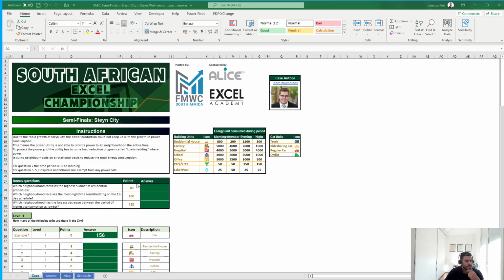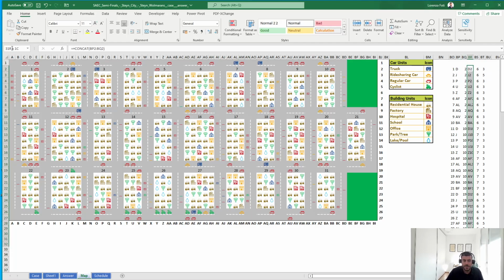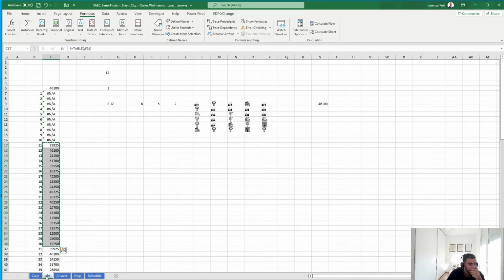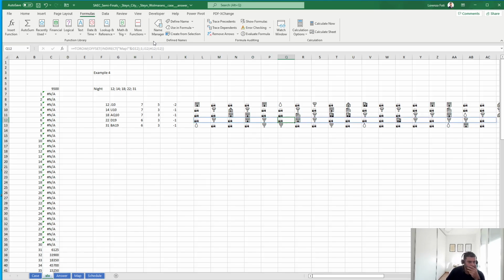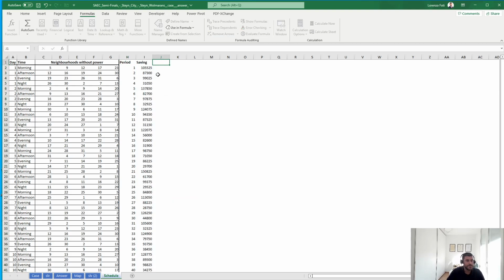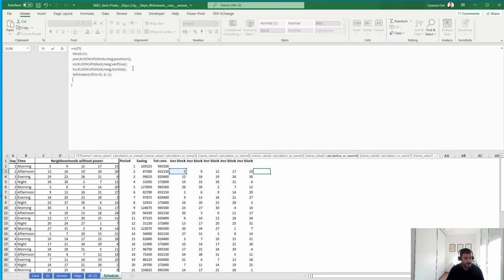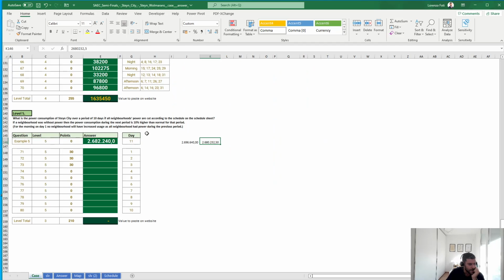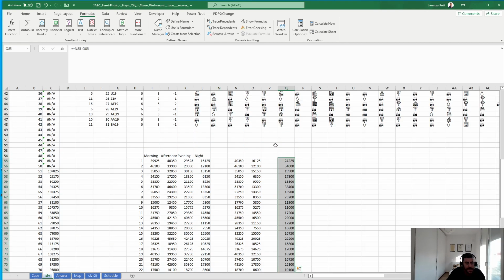Excel World Championship 2023 training - Steyn City game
In this video I am sharing my live attempt for one of the cases of the recent South African Excel competition - part of the broader Microsoft Excel World Championship organized by the  @FMWC